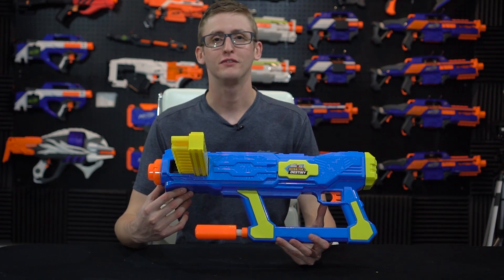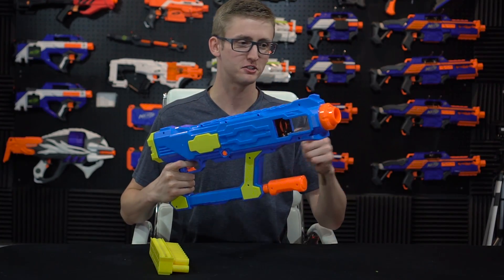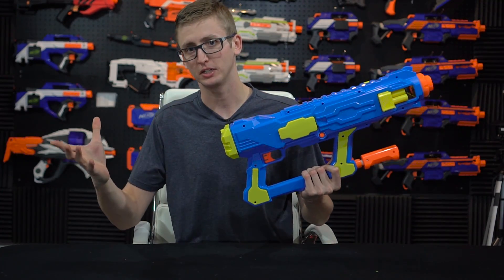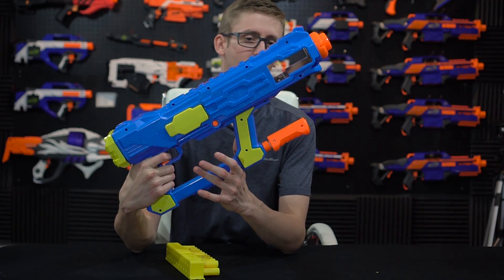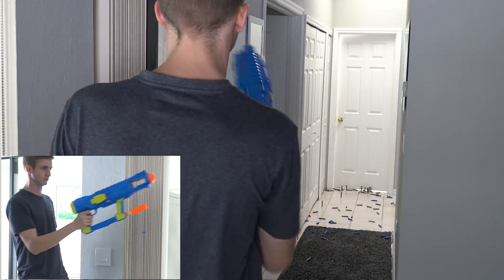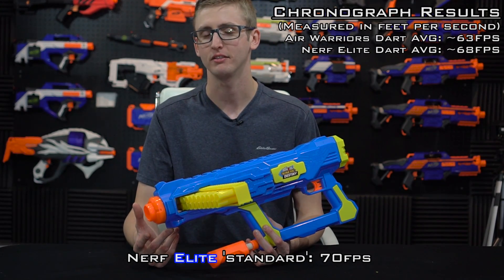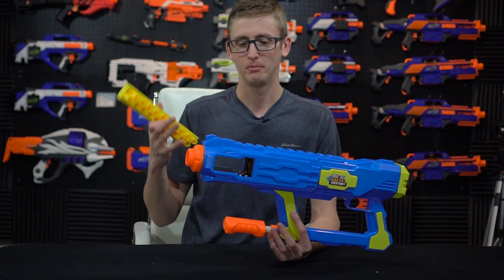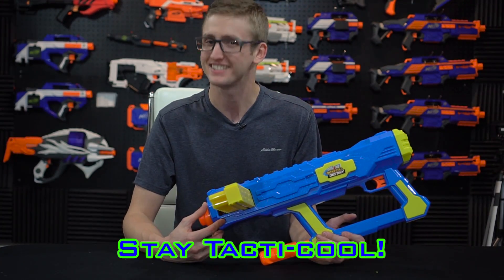[REVIEW] Air Warriors Ultra Tek Destiny Unboxing, Review & Firing Test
Available at Walmart (ewww hopefully it will be available elsewhere eventually)